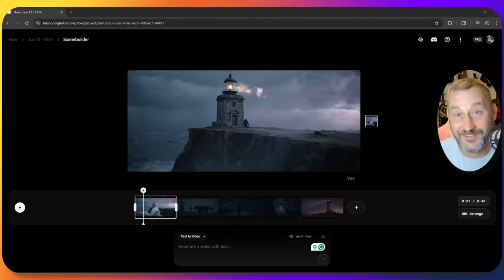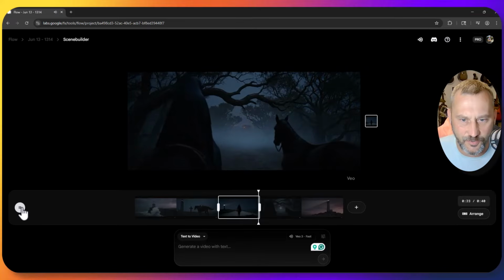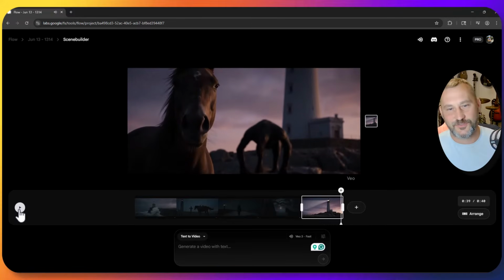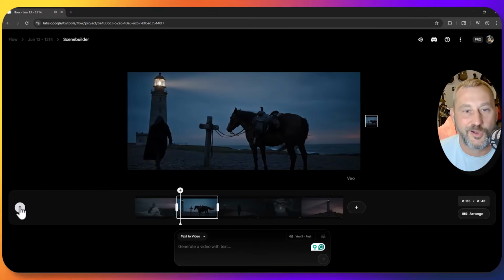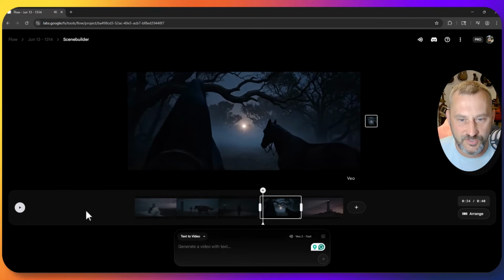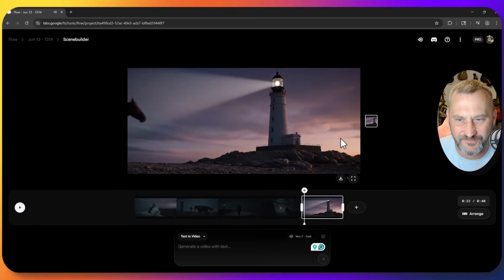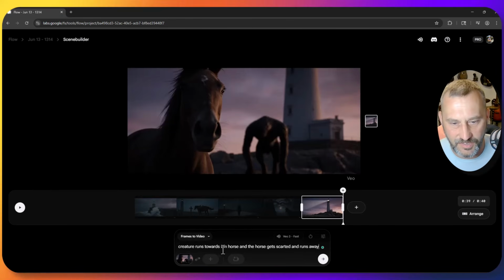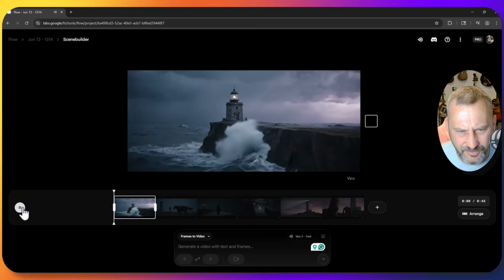Google Veo 3 Fast SceneBuilder | The Dark Rider – A Cinematic AI Journey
Experience the eerie magic of Veo 3 Fast Scene Builder as we bring The Last Keeper to life — a dark cinematic journey through crashing waves, haunted lighthouses, and whispering forests. Follow a cloaked rider as she delivers a mysterious letter and enters a cursed woodland path, where reality blurs and secrets stir.

This sequence was built entirely using Veo 3’s Fast Scene Builder — showcasing how AI can now create moody, story-rich environments with cinematic quality in minutes.

🎬 Scenes created:

Lighthouse Arrival

The Horse and the Letter

Into the Dark Woods

Riderless Horse Discovers an Erie Creature Waiting for him.

Your Creative Entrepreneur Show Hosts:
Bryon Scott